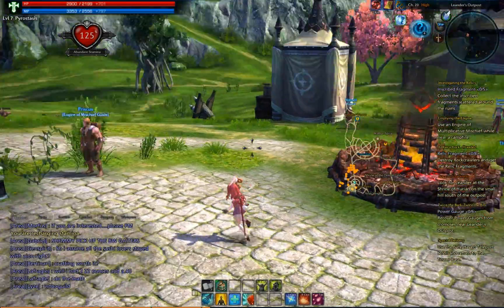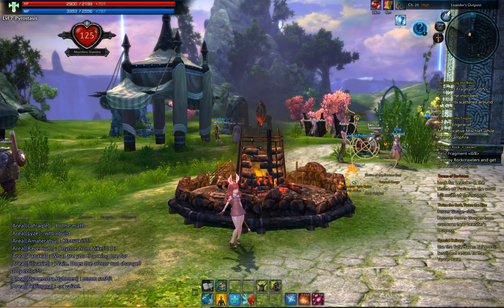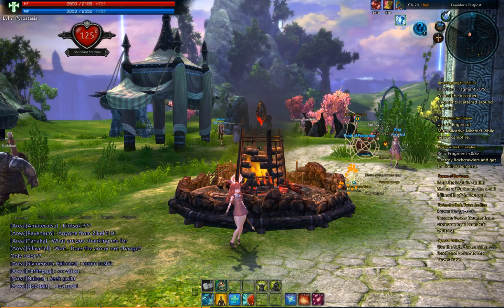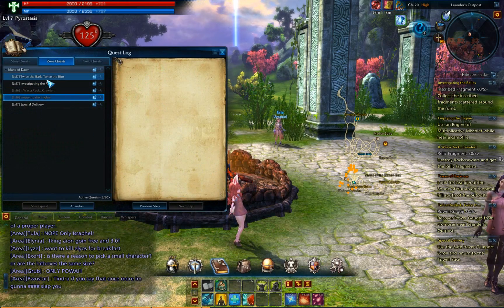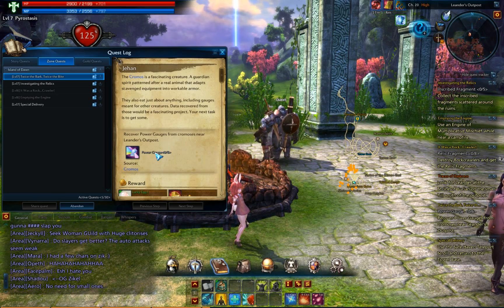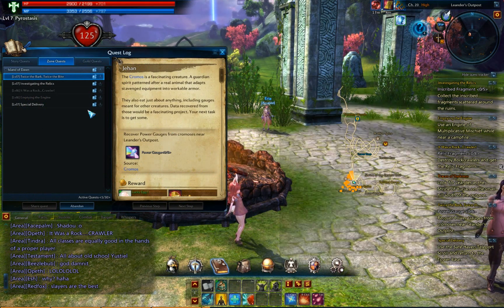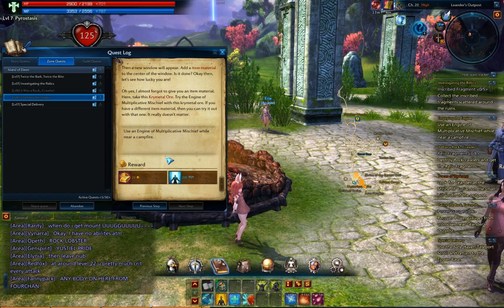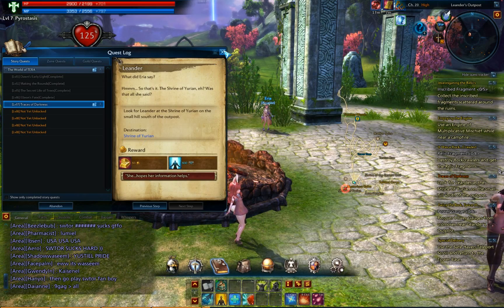Tera Online How to set quest markers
This video guide shows you how to setup your quest markers with the quest systems o you can see your objectives.